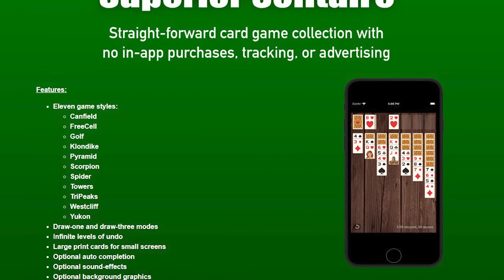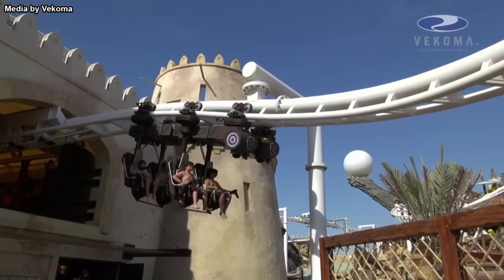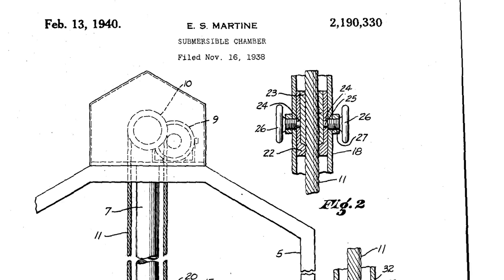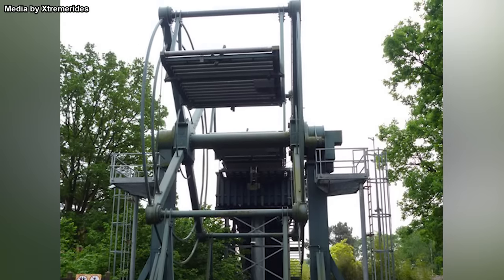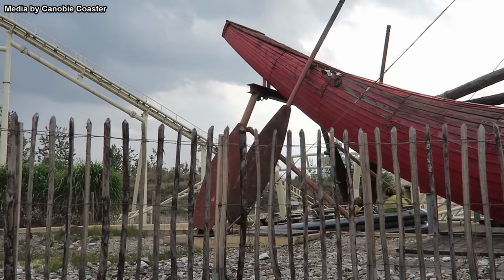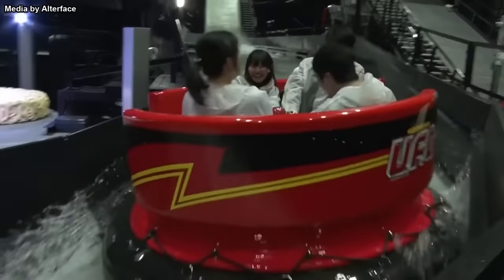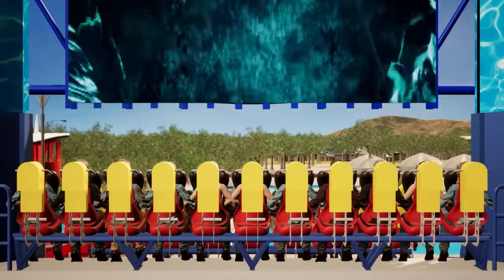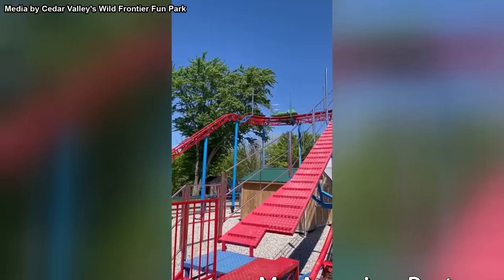Top 10 BIZARRE Water Rides (Feat. Canobie Coaster)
There are many water rides out there, but only a few are truly memorable.